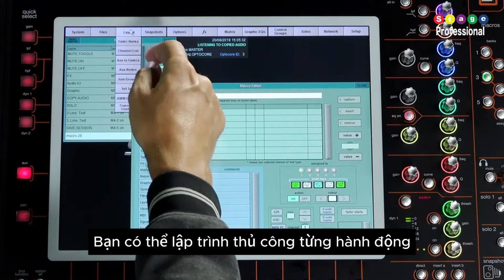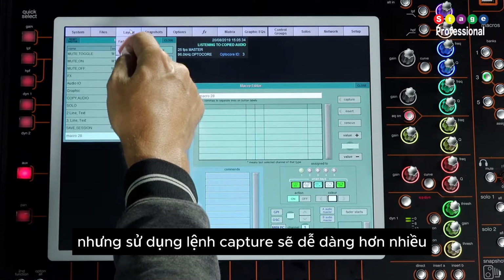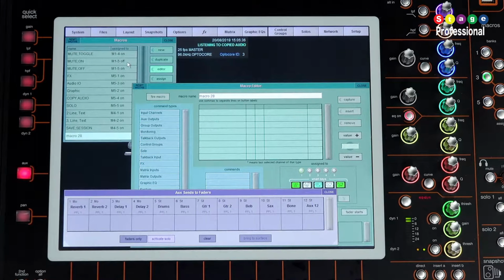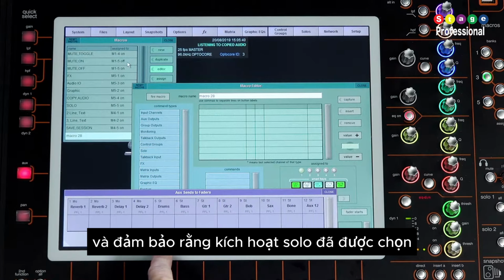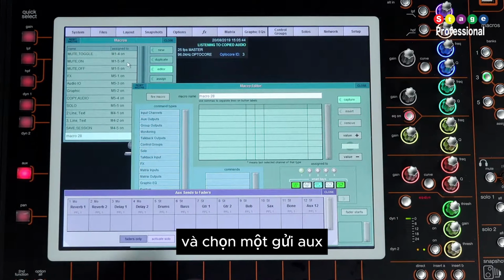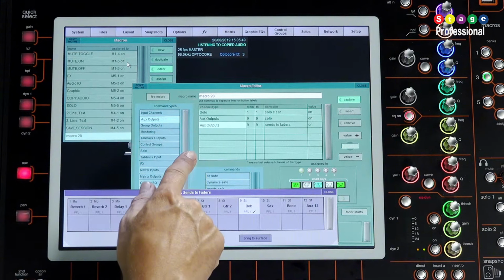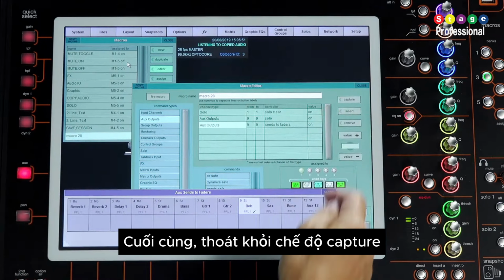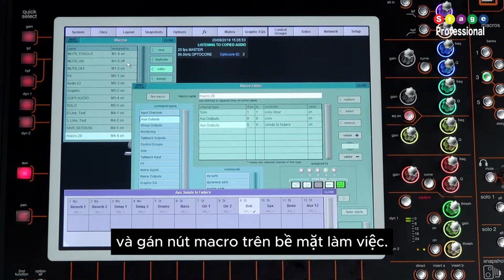Hướng dẫn sử dụng bàn điều khiển SD DiGiCo hiệu quả hơn - Phần 2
Video hướng dẫn được vietsub sang tiếng việt nhằm giúp các kĩ sư âm thanh nắm bắt và tiếp cận các kiến thức từ hãng 1 cách dễ hiểu và thuận tiện nhất.
Hỗ trợ kỹ thuật : Mr. Thăng 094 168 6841
🏠Showroom: 96 Trần Quốc Toản, Hoàn Kiếm, Hà Nội - Cung văn hoá Hữu Nghị Việt Xô